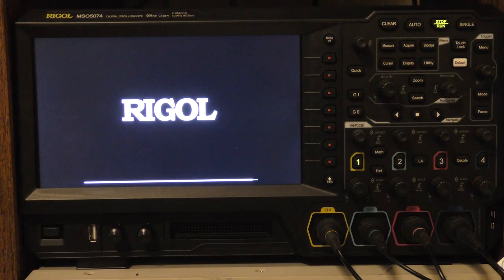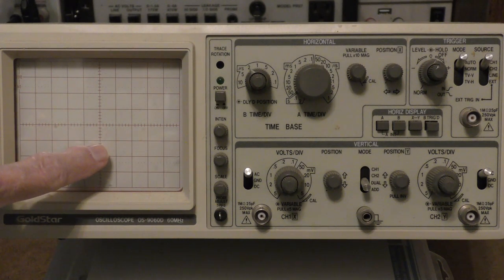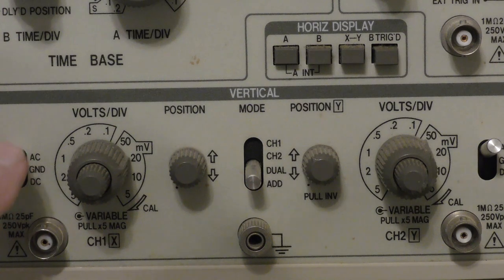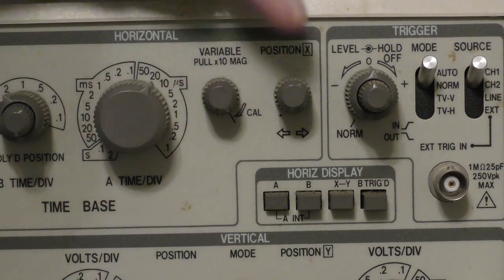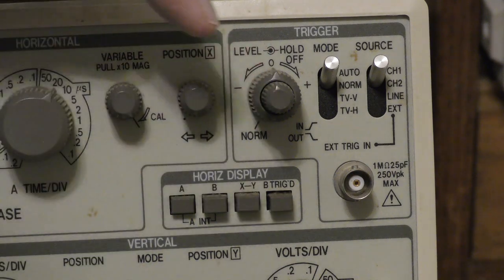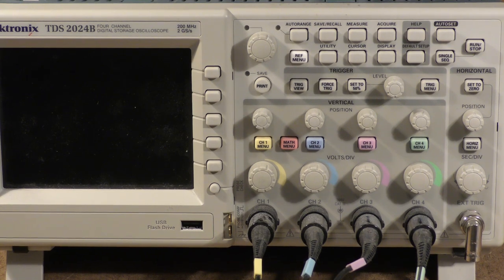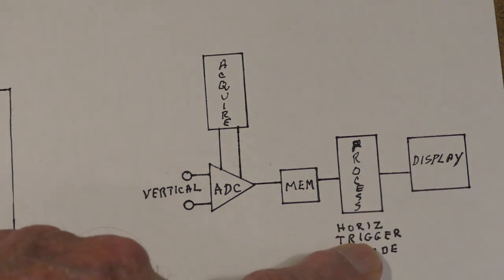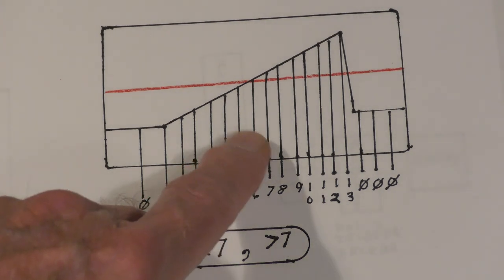TTT366 Analog v Digital Oscilloscopes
Background and comparison of the differences between analog and digital oscilloscopes.